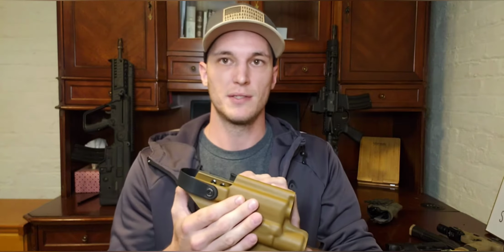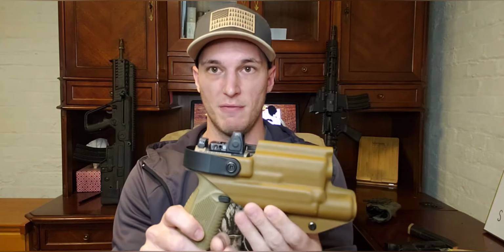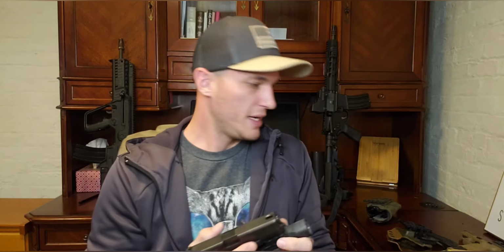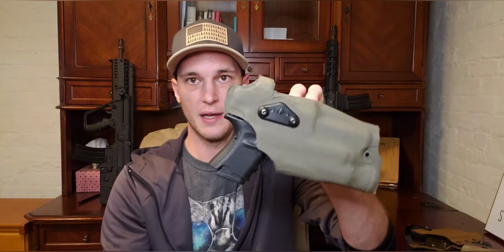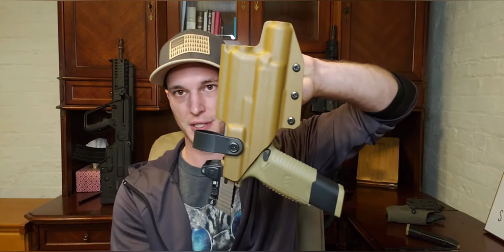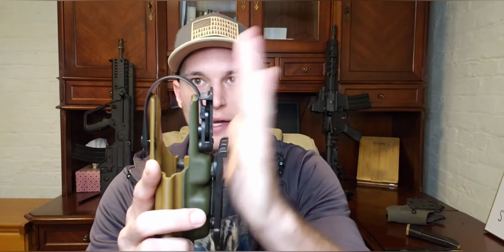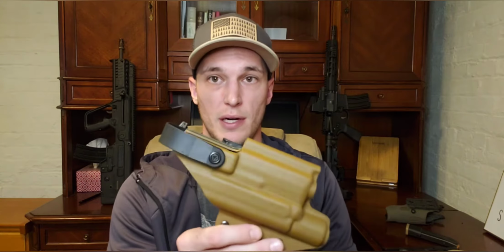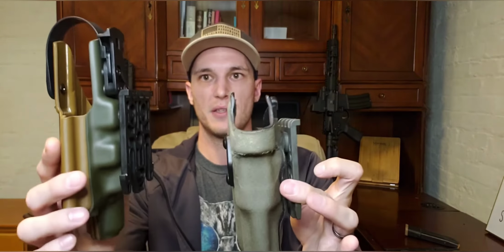A Good 509 Tactical Holster?! Tier 1 Concealed Centurion